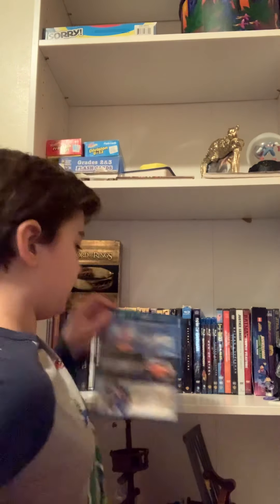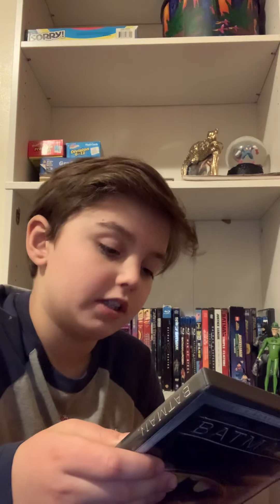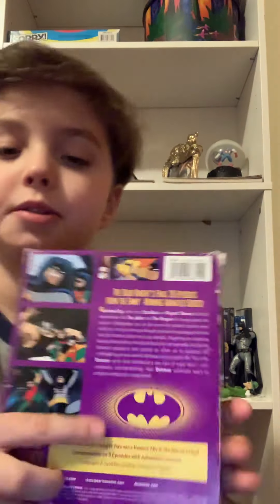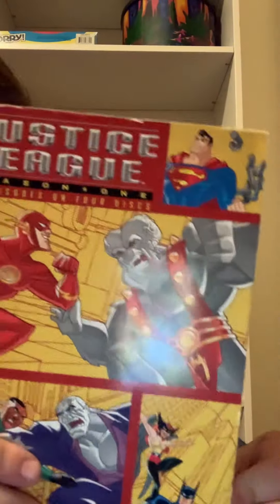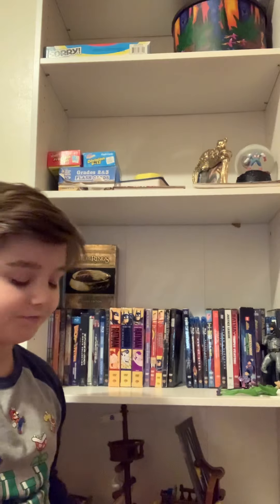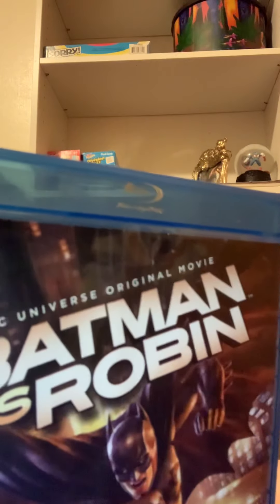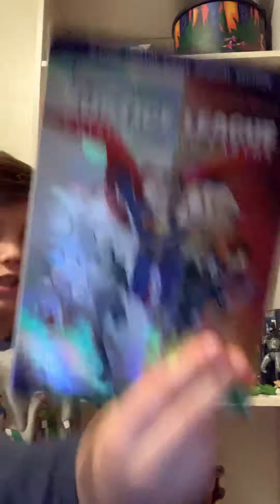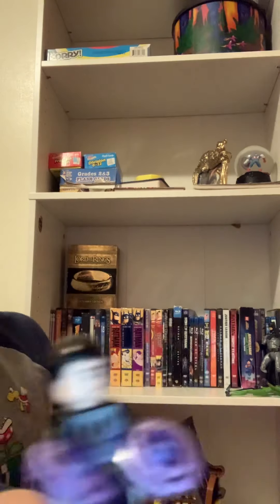Updated DC DVD and BlueRay Collection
Updated DC DVD and Blue Ray Collection
DC Batman Superman WonderWoman lexluthorLuthor mrfreeze Bane DVD'scollections#